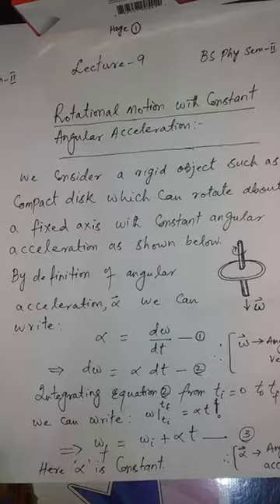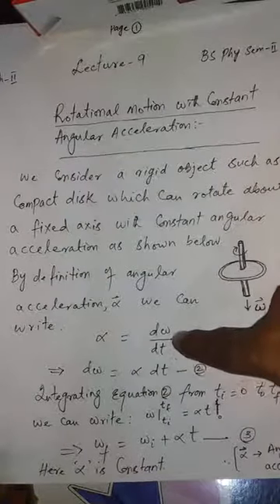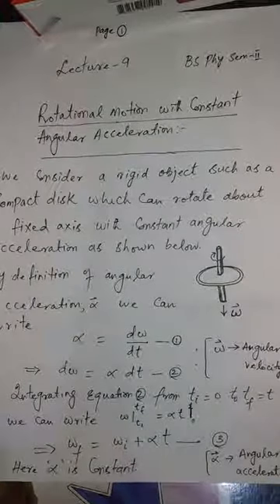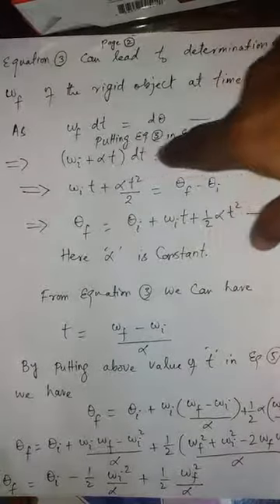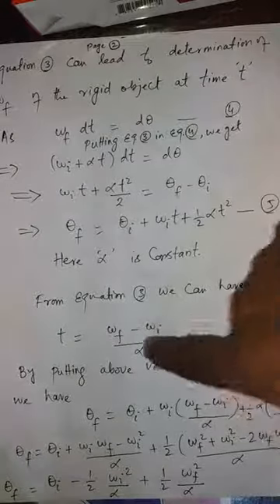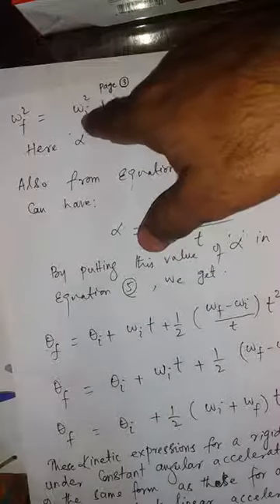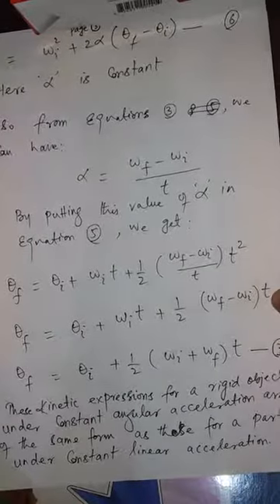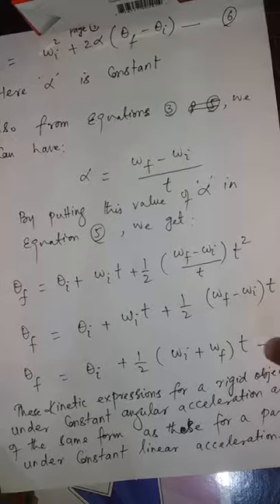Lecture 9 Rotational Motion with Constant Angular Acceleration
Mechanics - II
Rotational Motion with Constant Angular Acceleration